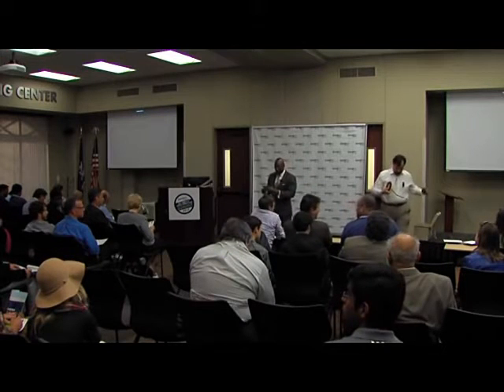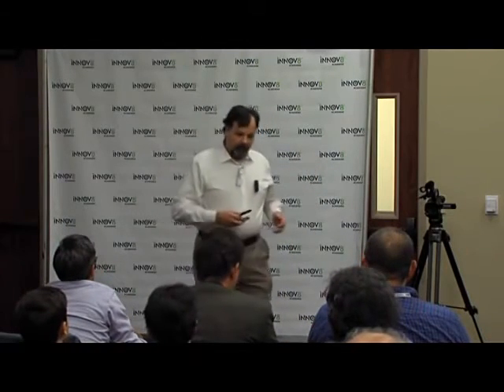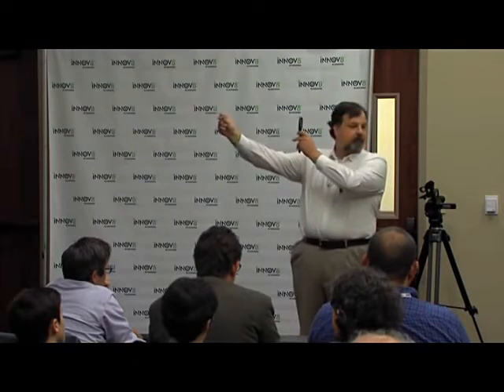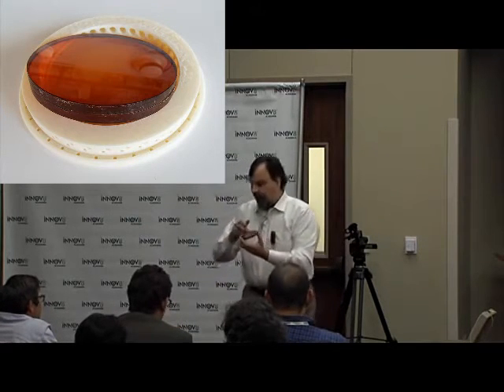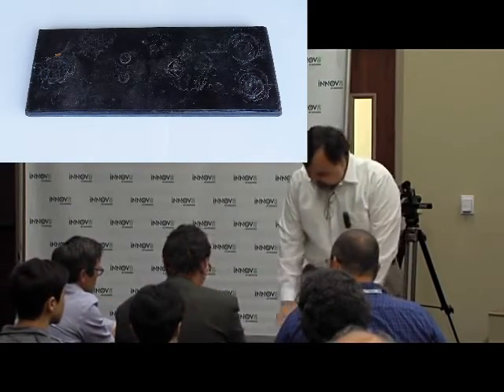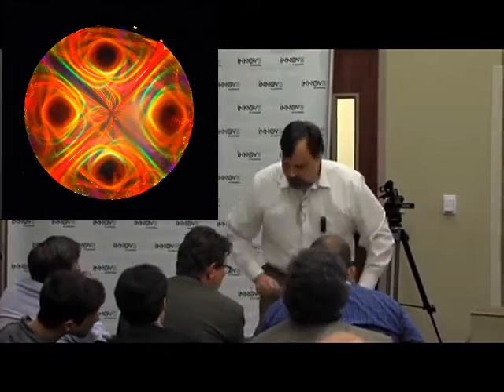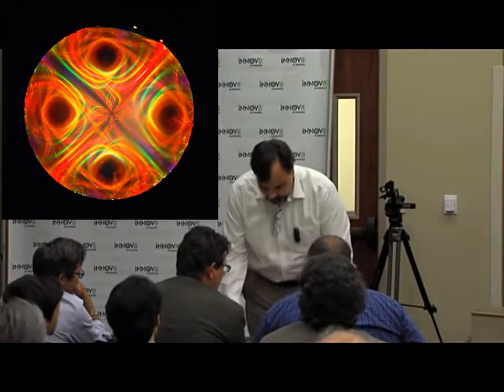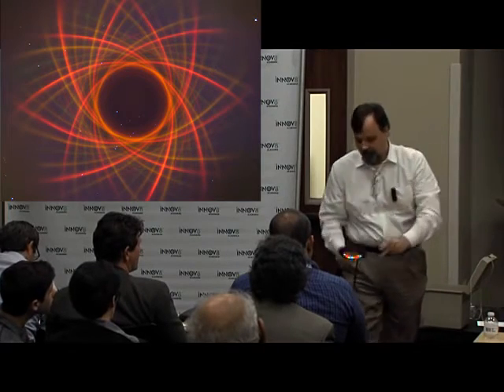Delta Pitch 2015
My three minute entrepreneur pitch for optical ferrofluid cells to visualize magnetic fields in science education.